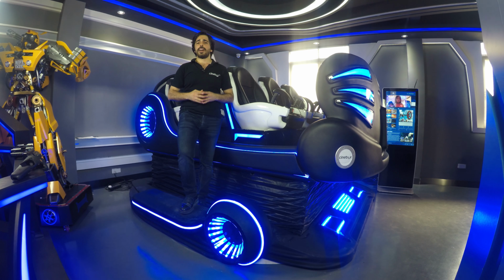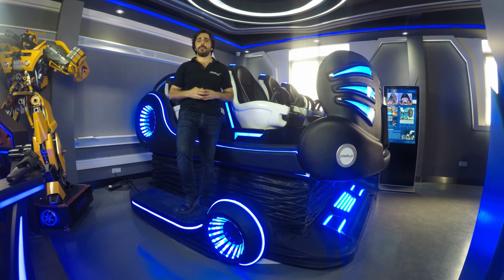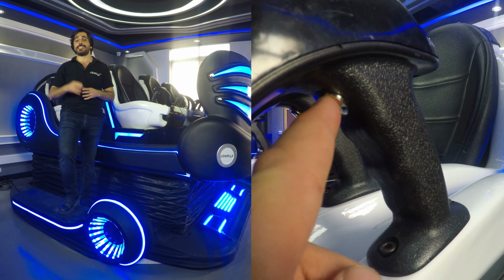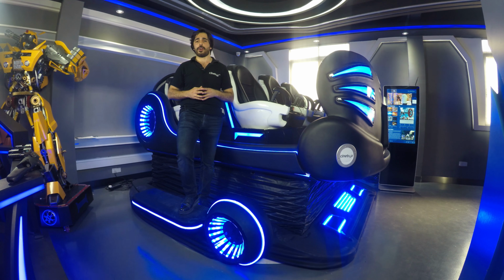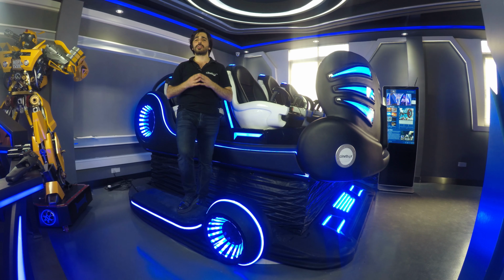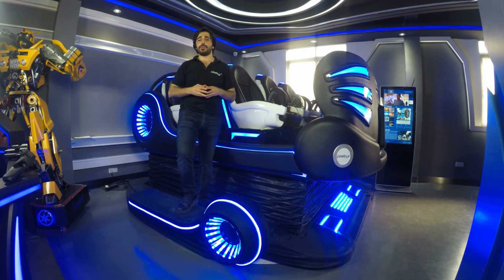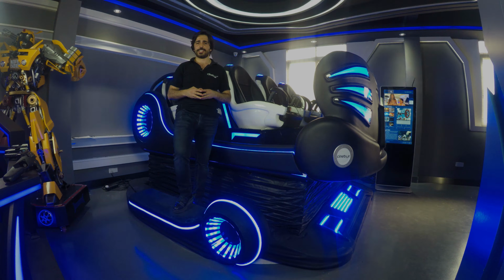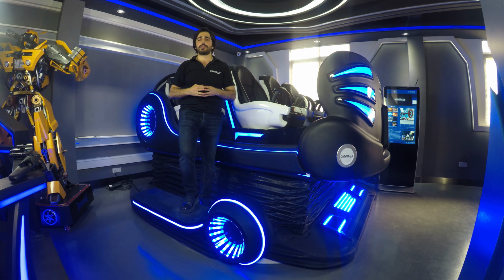Cinebox VR Family Presentation|9D Virtual Reality Simulator